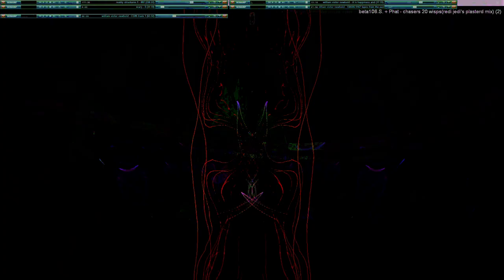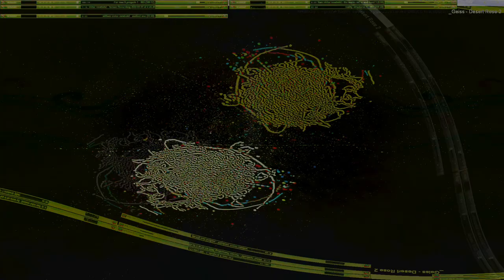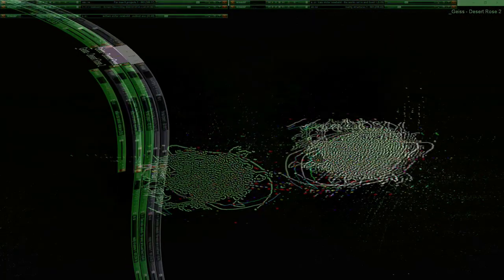Movie 24 10 27 08h56m54s series two